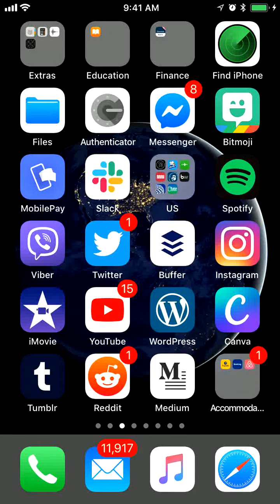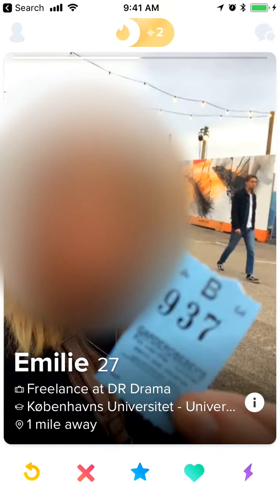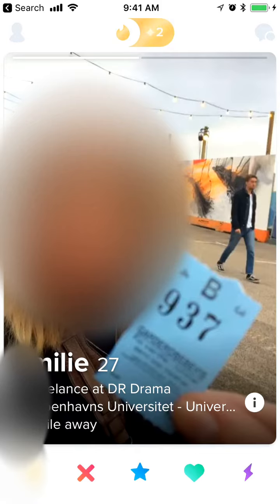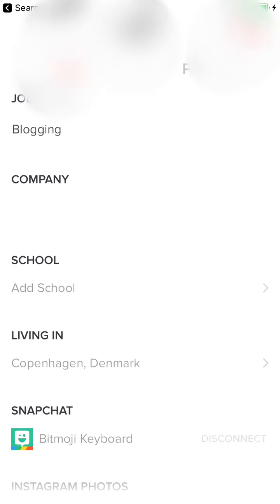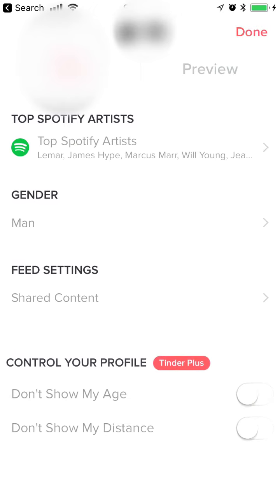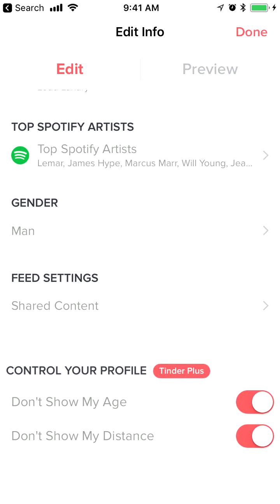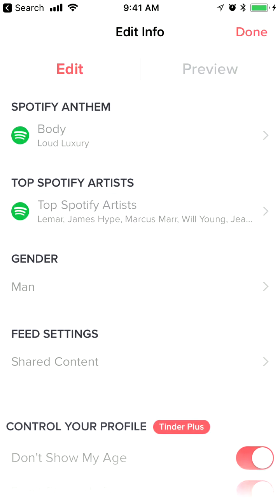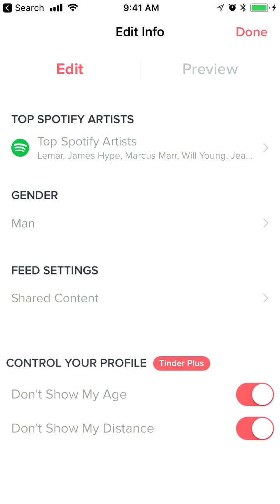HOW TO HIDE YOUR AGE OR DISTANCE ON TINDER?